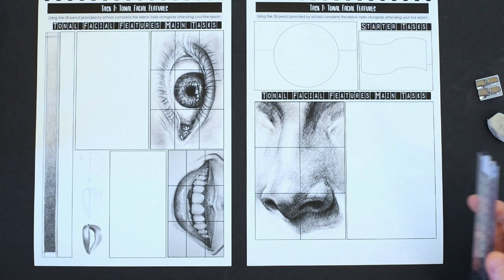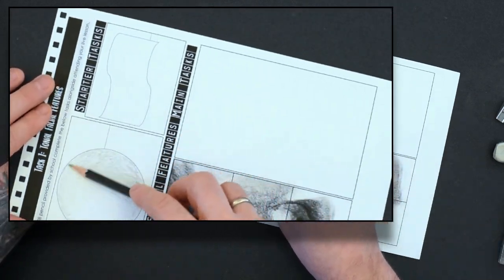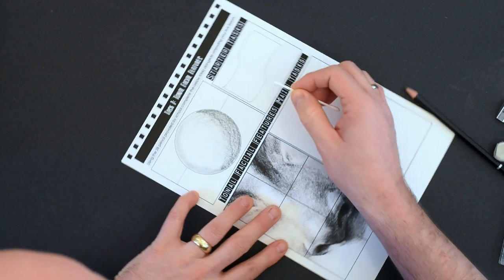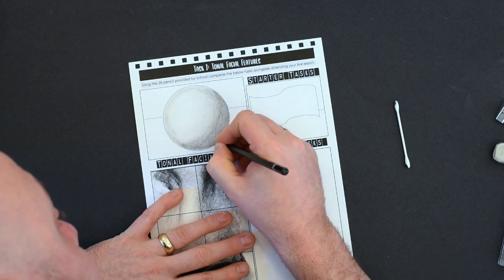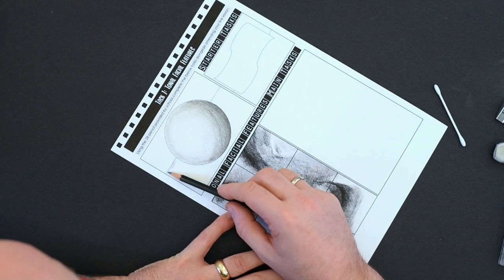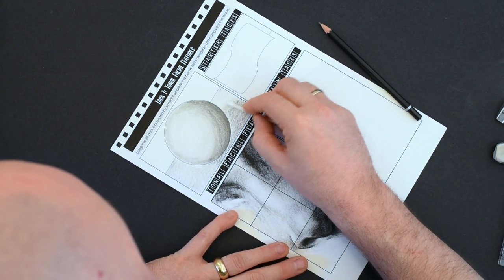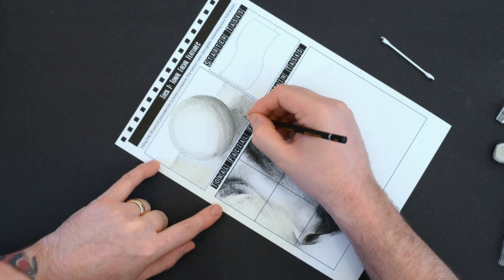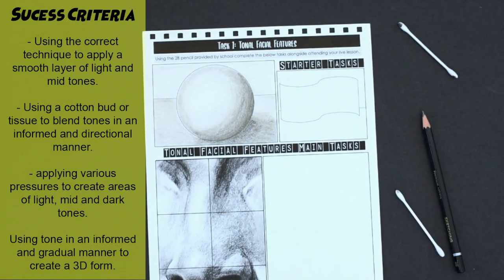Tonal Sphere Demonstration